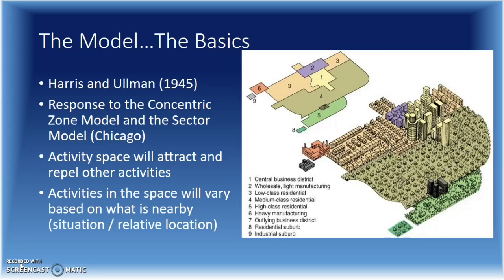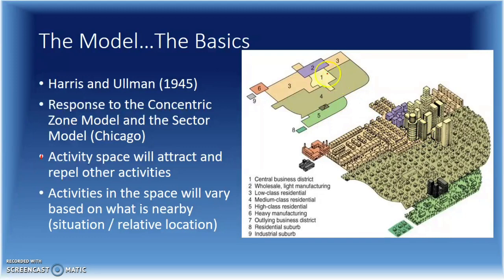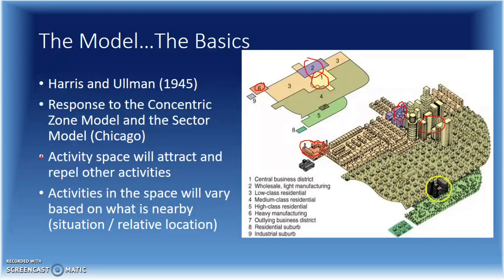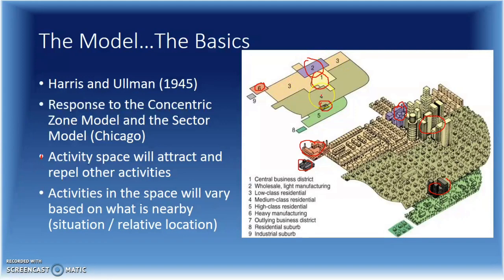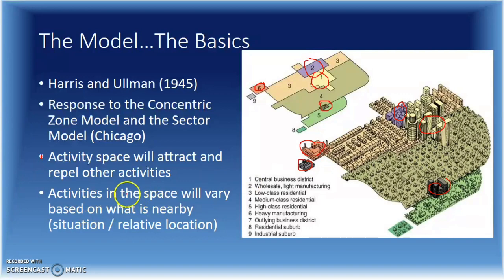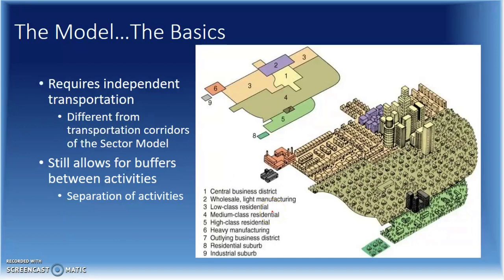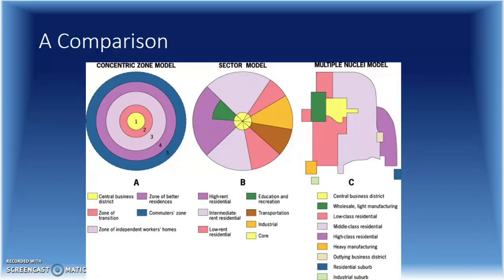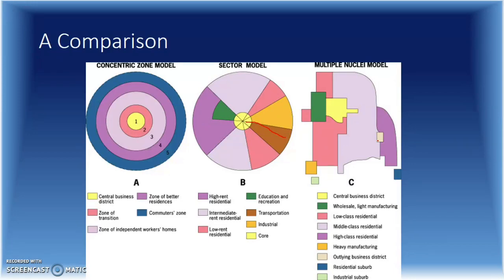AP Human Geography Multiple Nuclei Model Review